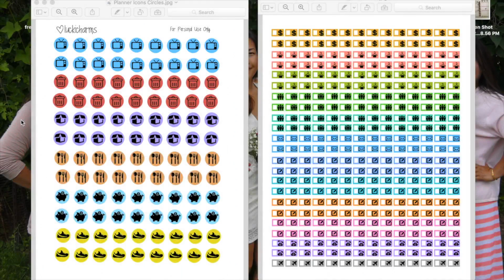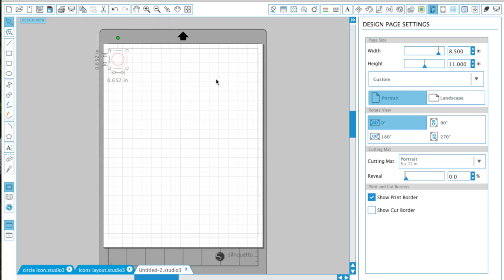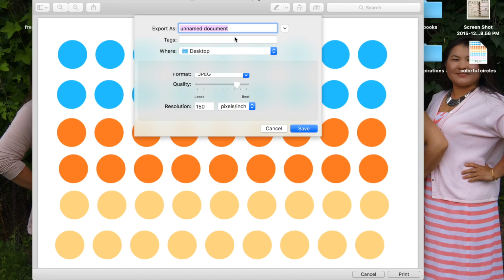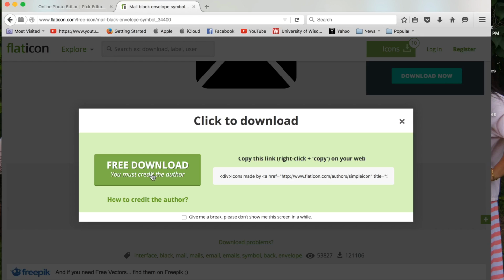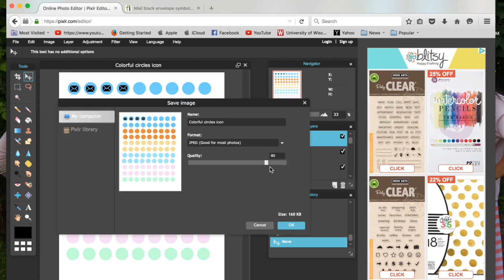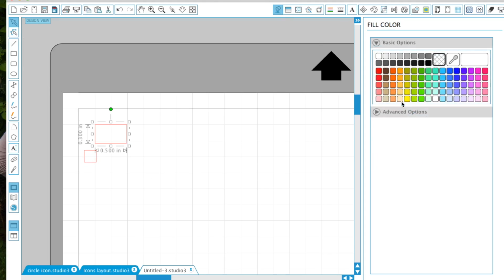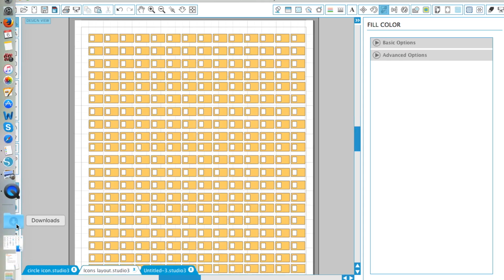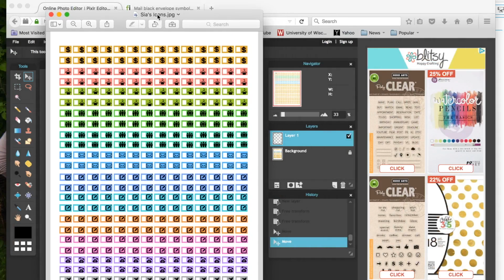How to Make Icons Stickers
Hi Planners! Here is a quick and easy tutorial to show how you can make your own icon stickers using Silhouette Studio.